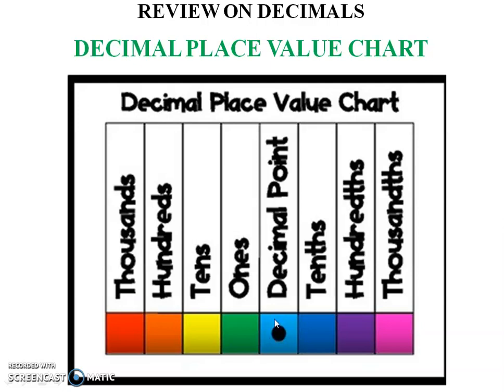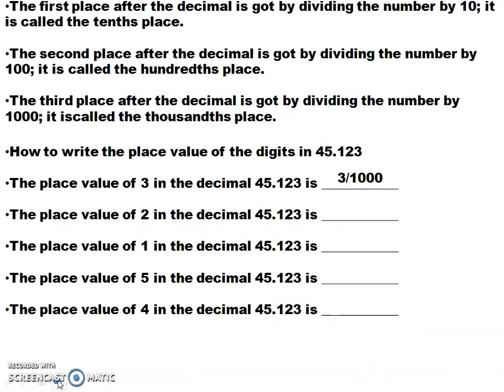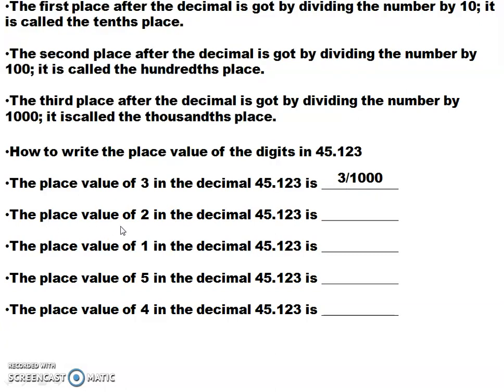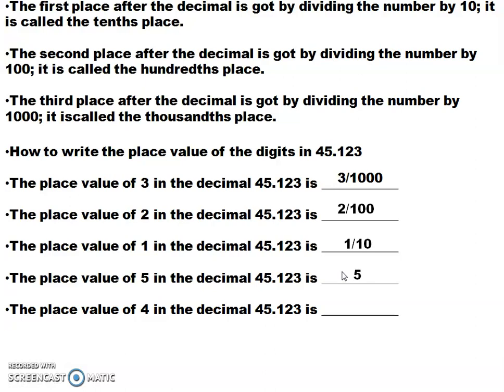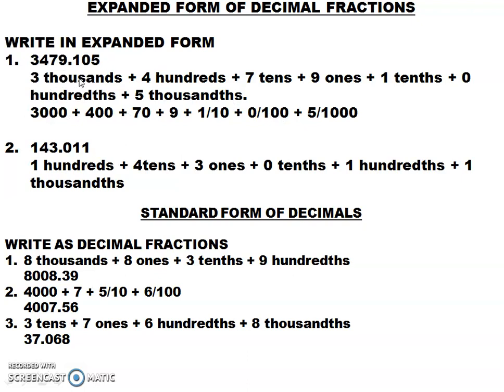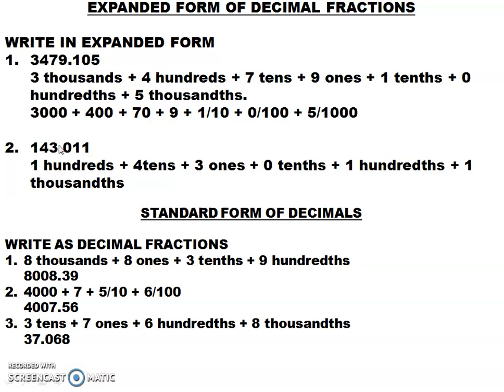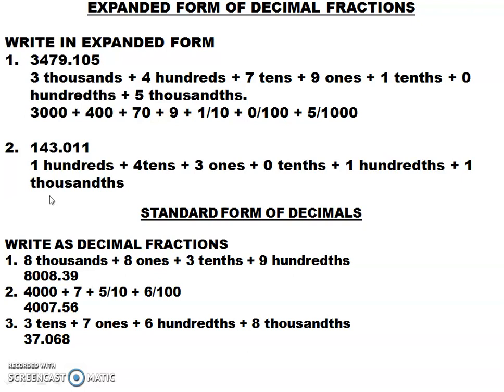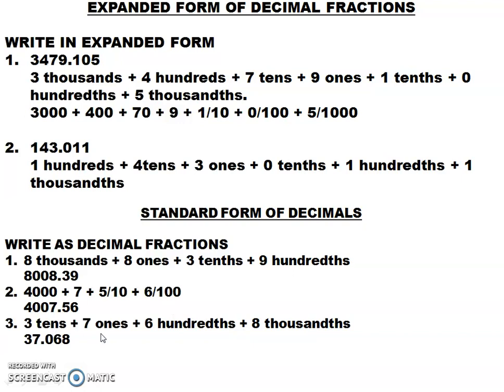class 7 lecture 1 24062020